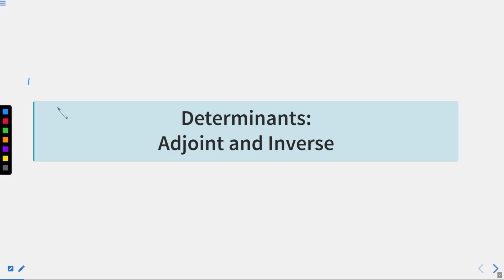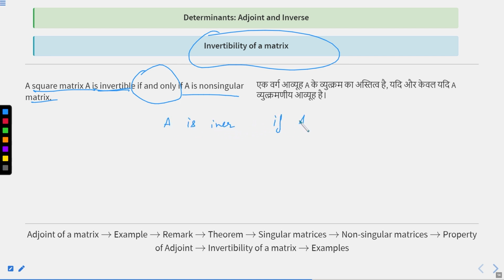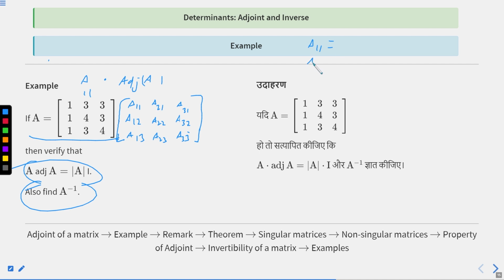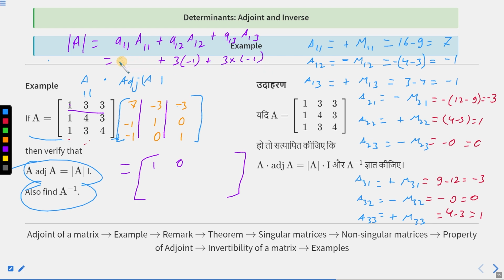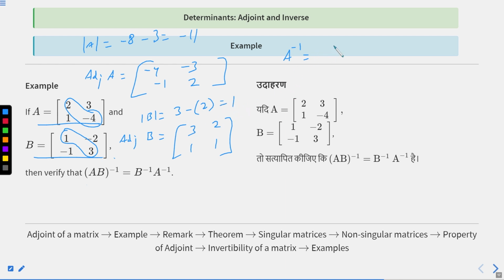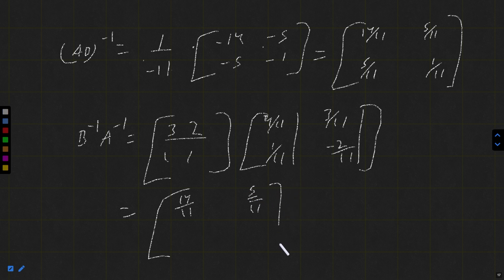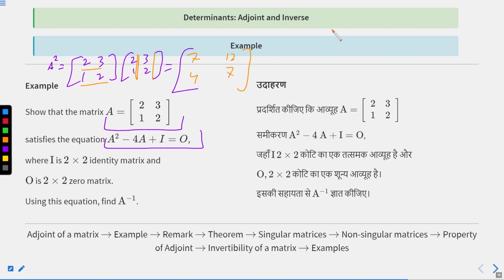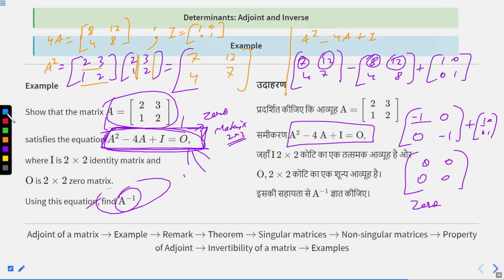Determinants Theory Part 8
Subject: Mathematics
Programme Name: Determinants
Course Name: Engineering

In this video we have covered matrix inverse using determinants, adjoint.

📡 Key Features:
Syllabus-based Content